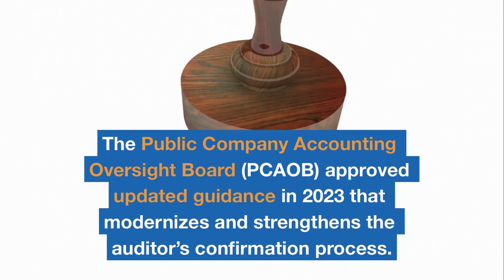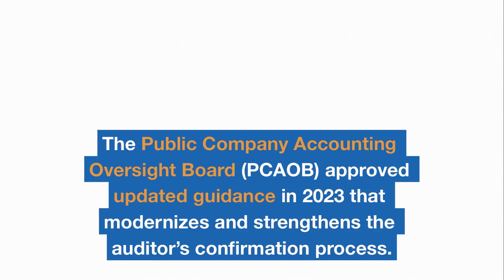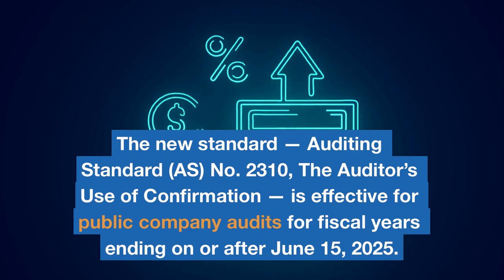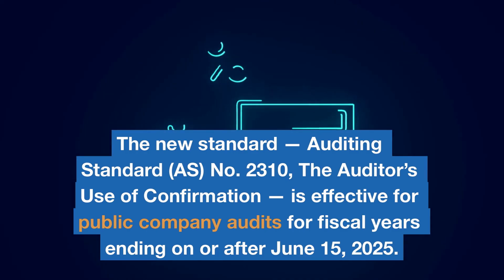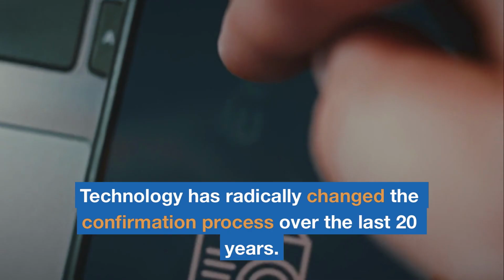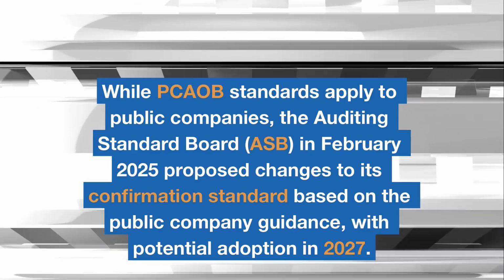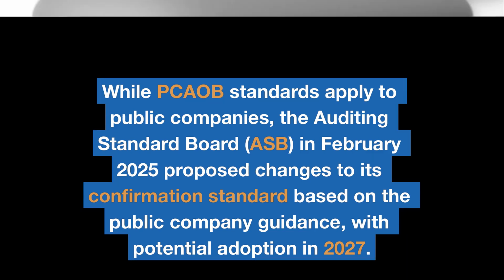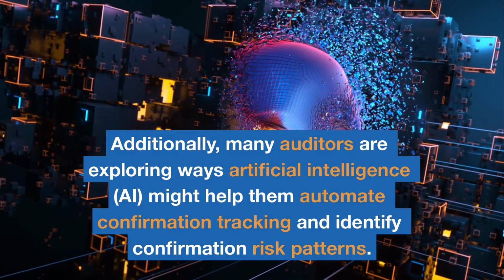Why Your Auditors Contact Third Parties?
Third-party confirmations are among the simplest, most effective tools in an auditor’s toolkit. Auditing standards define external confirmations as direct responses from third parties, delivered by mail or electronically. When used effectively, they help validate account balances and legal contingencies. Today, most auditors use secure digital platforms rather than traditional mail, improving both speed and reliability.